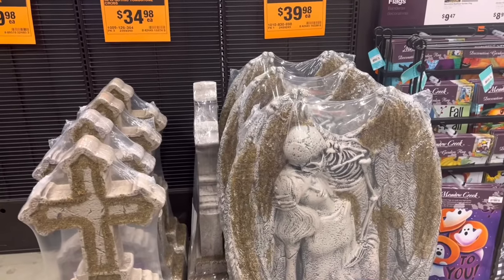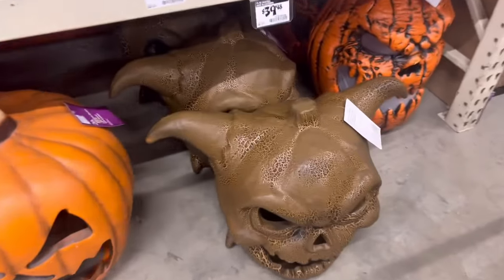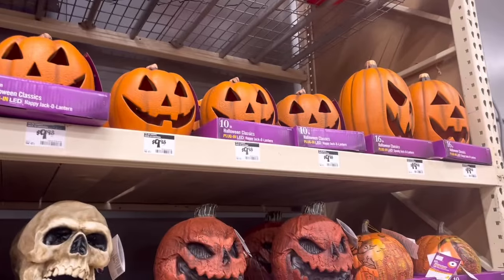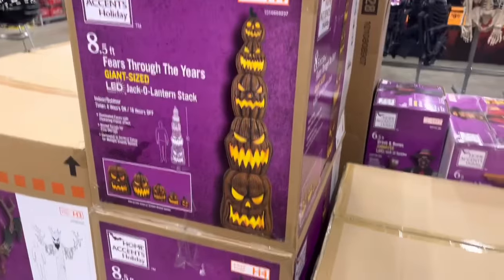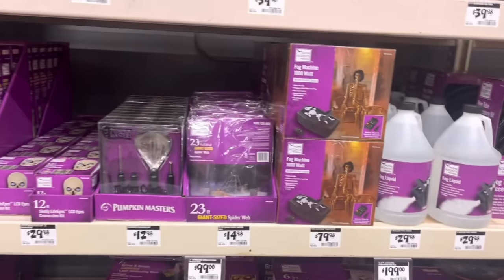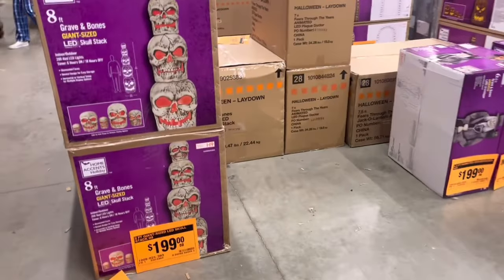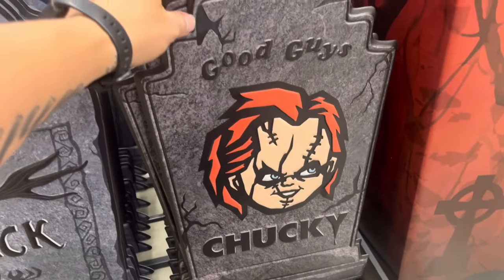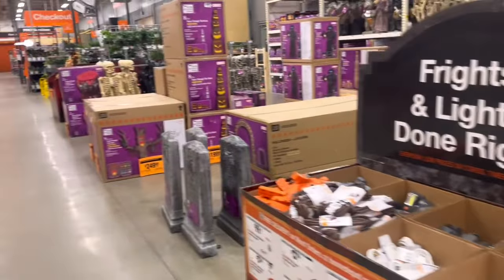The Home Depot Halloween Display Is Out Of Control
This year was rather odd they had all the big stuff they just didn’t have anything set up at all which this store had the entire Home Depot Halloween display last year which was awesome so you could see what you’re buying!